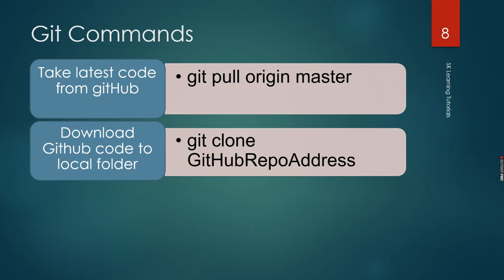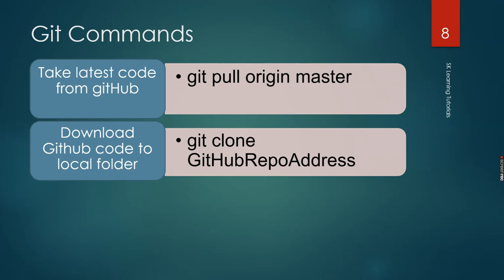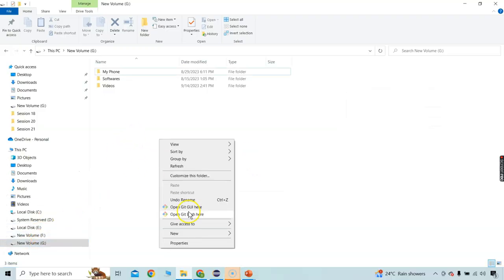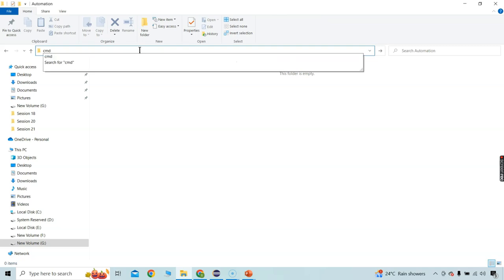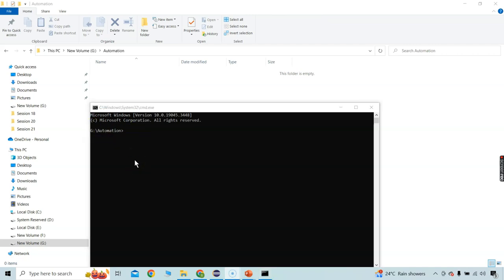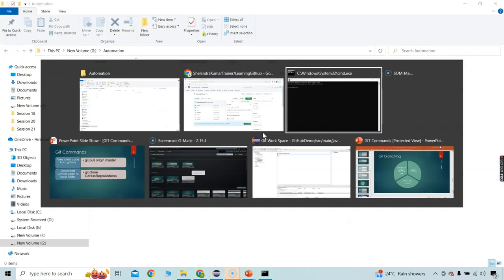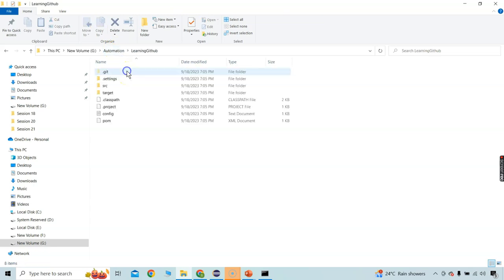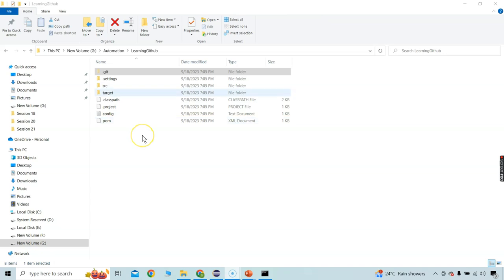Git Tutorial #10 | Git Clone Command Explained